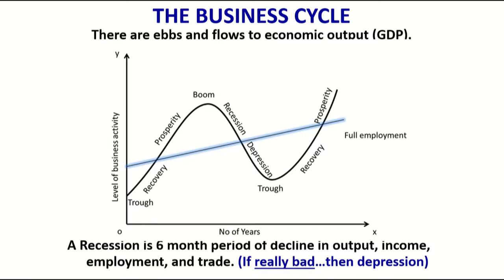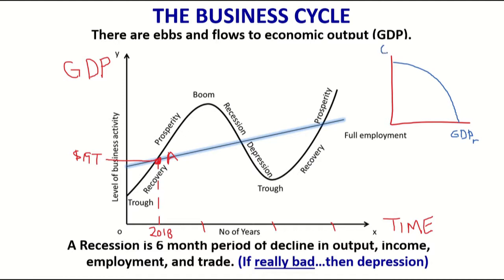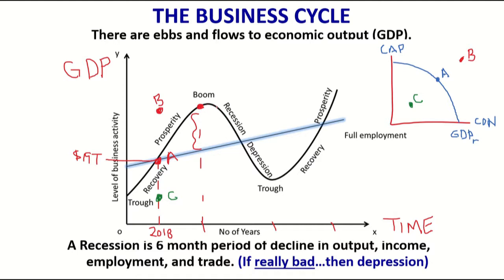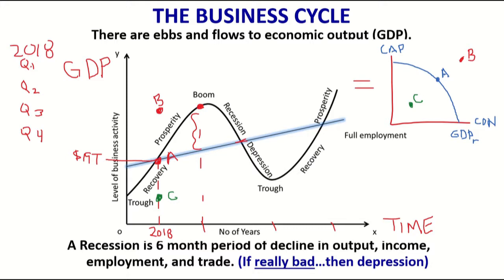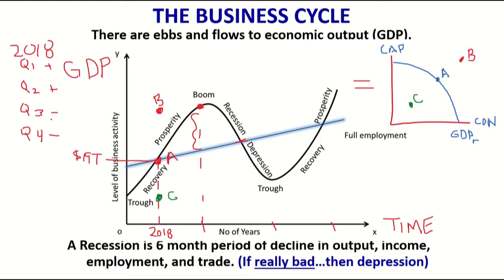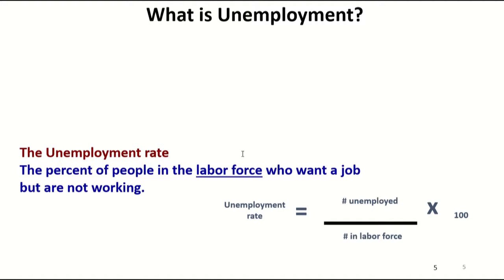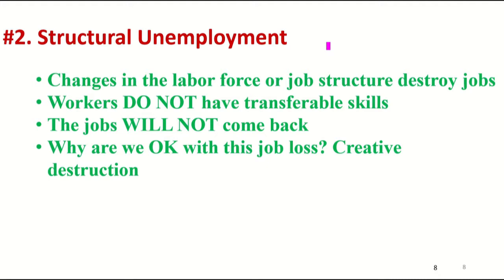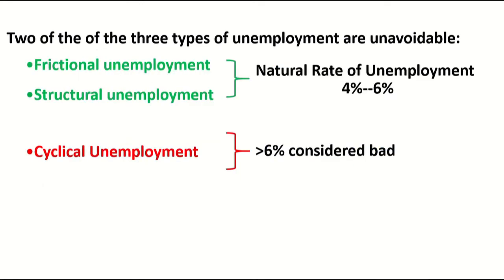Unemployment Webcast Notes not